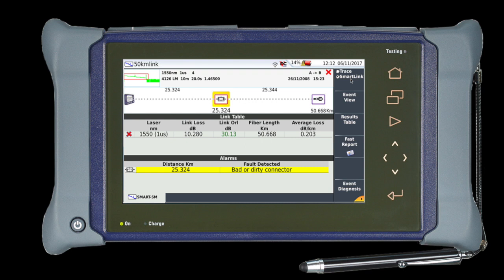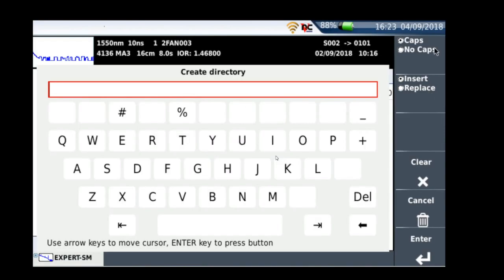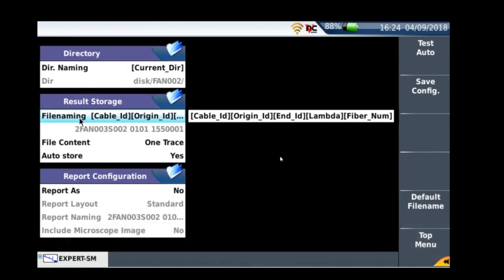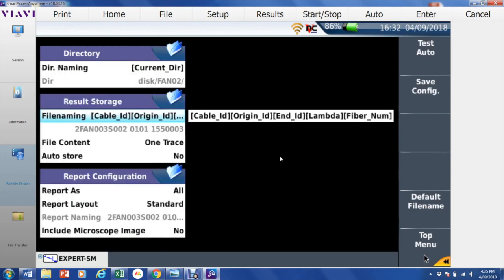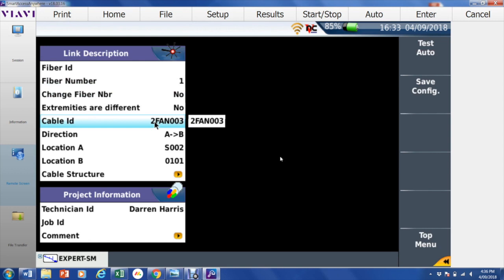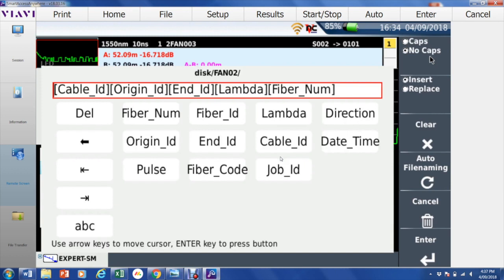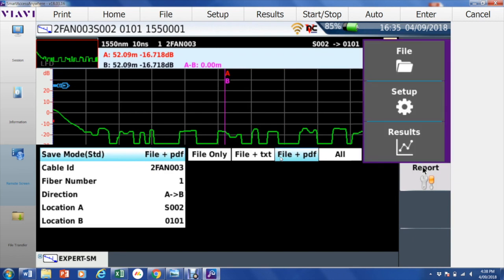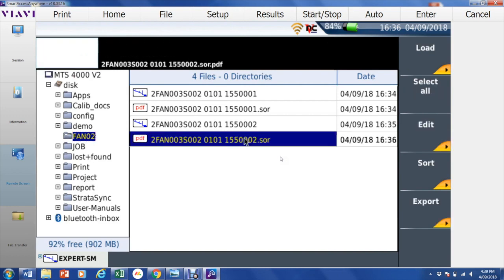VIAVI MTS-4000 v2: OTDR Folder Instructions - nbn FTTC & FTTP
Demonstration on the MTS-4000 v2, on the ideal folder setup for nbn FTTC (Fibre to the Curb) & FTTP (Fibre to the Premise) by TMG Test Equipment.